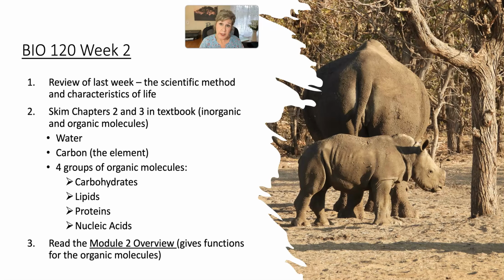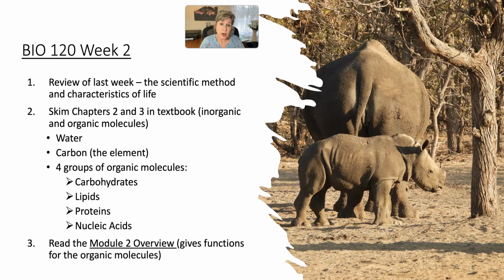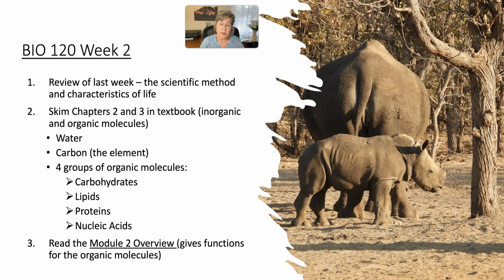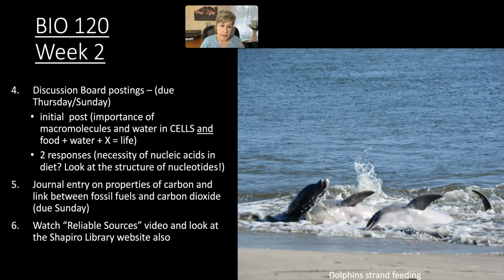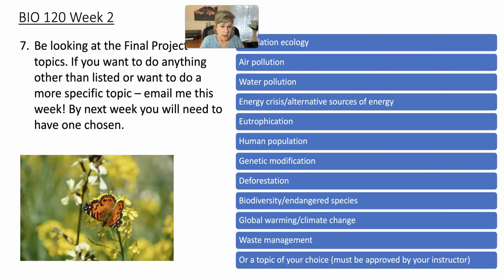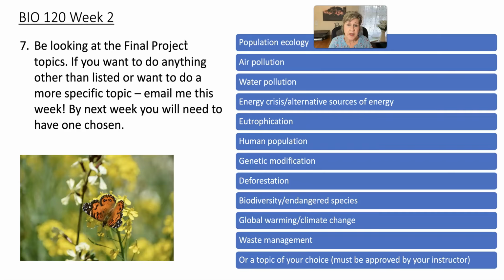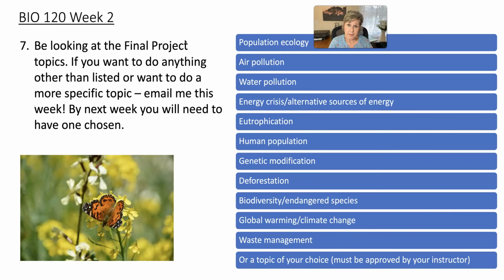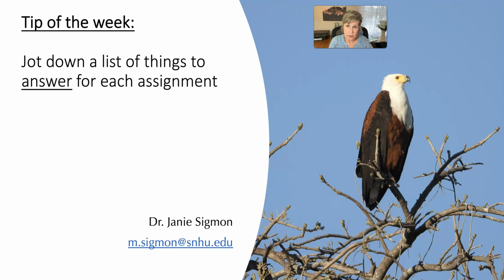Bio 120 Week 2 Mar 2026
Week 2 Announcements for Bio 120 at SNHU by Janie Sigmon, Mar. 2026